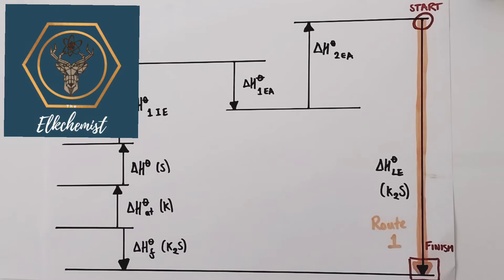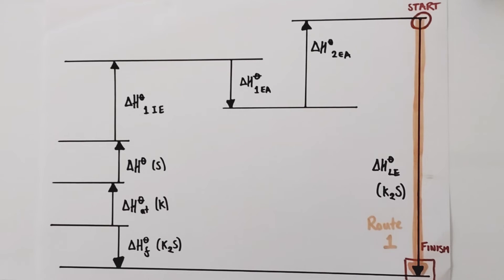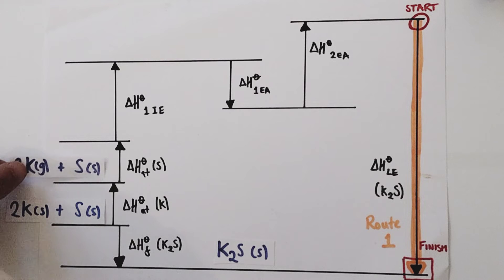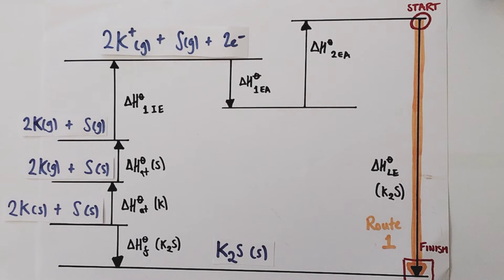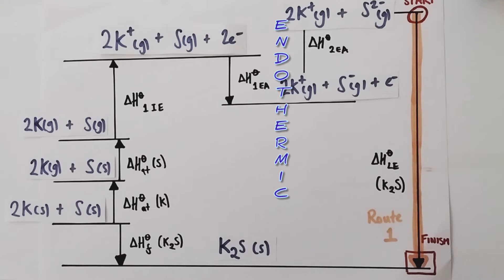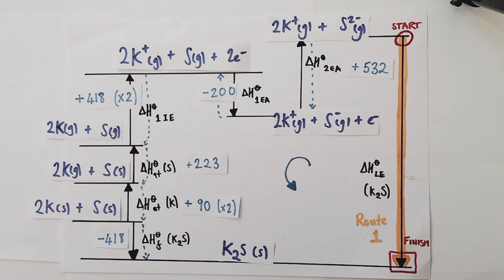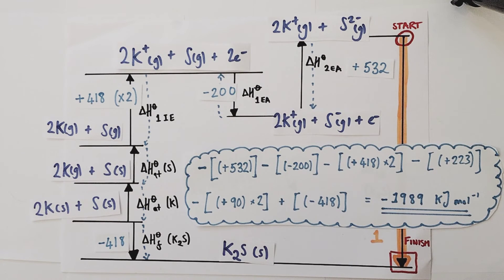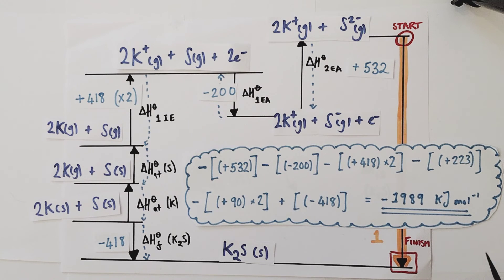Born-Haber Cycle | Potassium Sulfide | A-Level Chemistry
This Elkchemist A-Level chemistry tutorial and revision lessons is a comprehensive guide to how to draw a Born-Haber cycle correctly for potassium sulfide and a worked example of how to calculate the lattice enthalpy using this Born-Haber cycle.

0:00 Equations In Born-Haber Cycle
4:02 The Data & Calculation
6:57 Checking Your Answer Is Correct